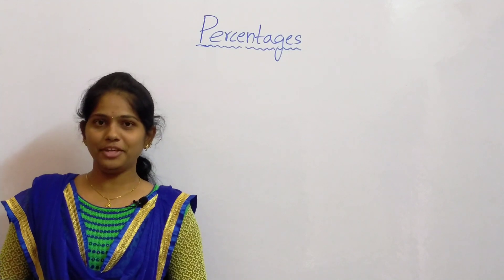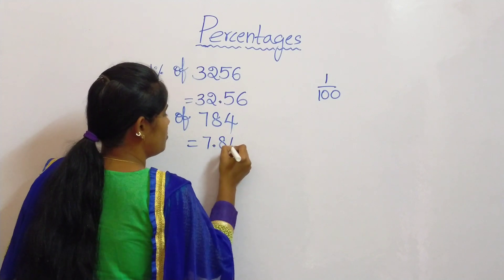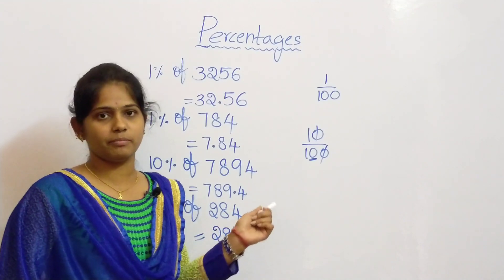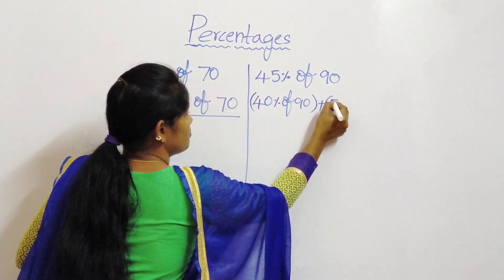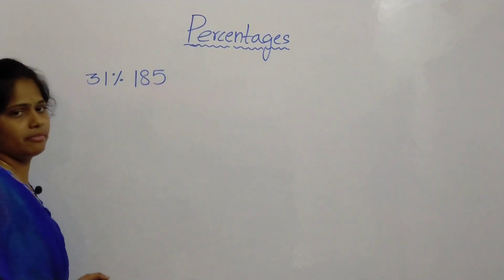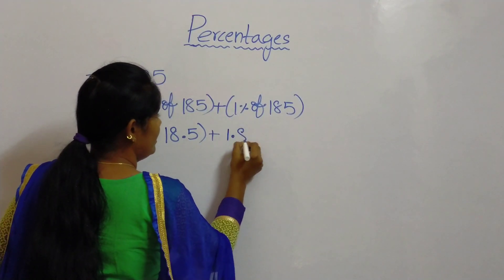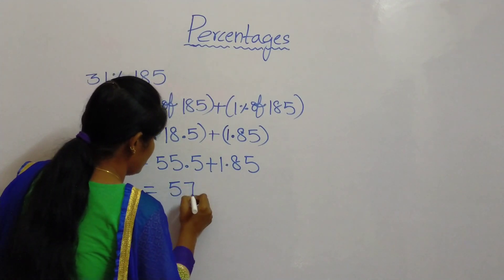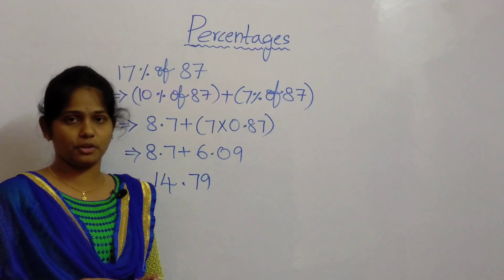Percentage Trick | Percentage of any number in few seconds | Class 10 | CBSE | NCERT | Percentages .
This video describes a simple Trick to find the percentage of any number easily.
Learn Mathematics with us.
Keep watching our Channel and keep Learning Maths.